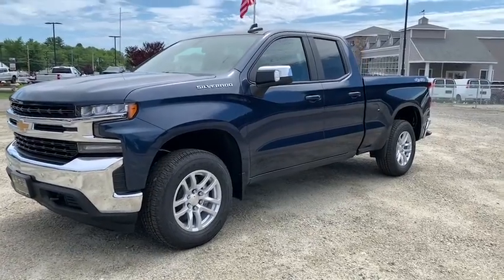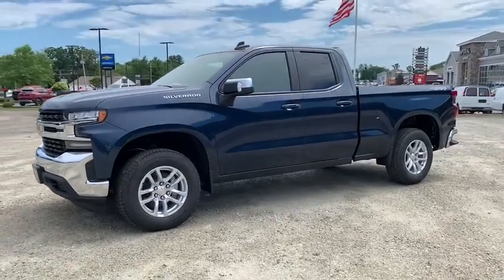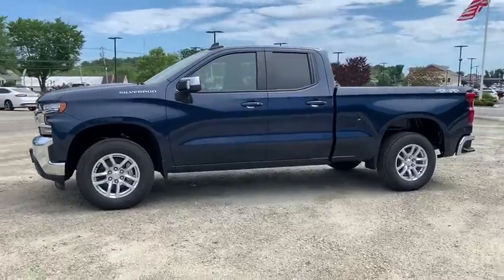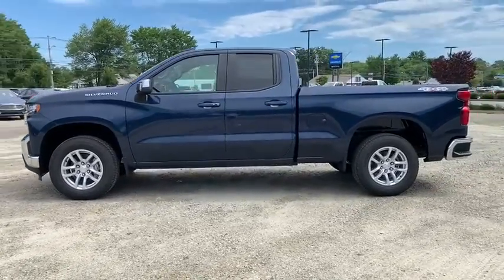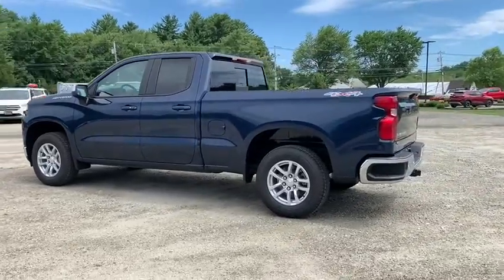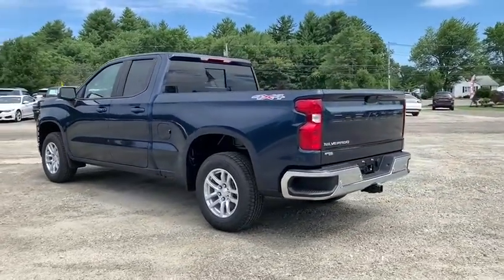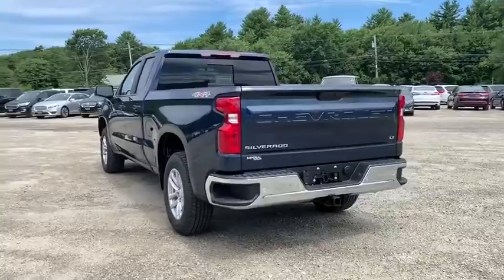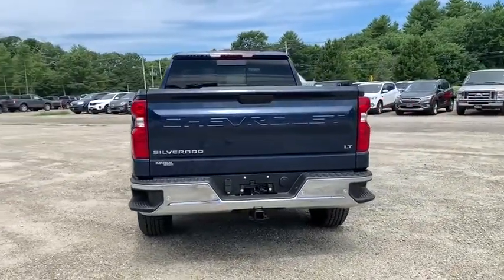2020 Chevrolet Silverado 1500 Milford, Mendon, Worcester, Framingham MA, Providence, RI 120343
Northsky Blue Metallic New 2020 Chevrolet Silverado 1500 available near me in Milford, Massachusetts at Imperial Chevrolet. Servicing the Mendon, Worcester, Framingham MA, Providence, RI area.
2020 Chevrolet Silverado 1500 LT - Stock#: 120343 - VIN#: 1GCRYDED8LZ292077

Imperial Chevrolet
18 Uxbridge Rd

LT trim. iPod/MP3 Input, Alloy Wheels, Turbo, 4x4, Back-Up Camera, Rear Air. FUEL EFFICIENT 22 MPG Hwy/19 MPG City! Warranty 5 yrs/60k Miles - Drivetrain Warranty; brbrbrbrKEY FEATURES INCLUDEbrbr4x4, Rear Air, Back-Up Camera, Turbocharged, iPod/MP3 Input MP3 Player, Keyless Entry, Privacy Glass, Steering Wheel Controls, Electronic Stability Control. brbrbrbrEXPERTS ARE SAYINGbrbrGreat Gas Mileage: 22 MPG Hwy. brbrbrbr.brbrThe Buy For Price reflects all applicable manufacturer rebates and/or incentives (not all will qualify) and is based on retail purchase with additional dealer discounts including a $1,000 Imperial Trade Assistance Bonus for qualifying 2010 or newer trades. Our specials are available exclusively through our phone and internet department. Price subject to change if manufacturer rebates change. Lease, business and fleet acquisitions may result in a different pricing and rebate structure. Price does not include tax, title, registration, and documentation fee or other applicable fees. Vehicle must be paid in full and take same day delivery from dealer stock. No wholesalers or dealers. Call or email our phone and internet team for the most current rebate information and Imperial discounts. Our price online is for our market area only. Price cannot be combined with any other discounts or promotions. Not responsible for typographical or pricing errors. May include vehicle demonstrators. StockPrice does not include tax, title, registration, documentation fee or other applicable fees, and includes our Imperial Trade Assistance Bonus of $1,000 for qualifying 2010 or newer retailable trades. To receive advertised promotional price, the vehicle must be paid in full and take same day delivery from dealer stock. Call or email our phone and internet team for the most current rebate information and Imperial discounts. Price cannot be combined with any other discounts or promotions and is subject to change based on market value at any time without notice, customer must mention promo code in order to qualify for internet special discount. The information contained herein is deemed reliable but not guaranteed, dealer not responsible for any misprint involving the price or description of the vehicle, it's the sole responsibility of buyer to physically inspect and verify such information prior to purchasing. Transparency is our goal. NO WHOLESALERS OR DEALERS! brbr MORE ABOUT US: Imperial Cars Purchase With Confidence: 1) Free Car Fax Vehicle History Report Available For All Of Our Vehicles Online. 2) Imperial Certified All used cars go through a Rigorous 125-Point Vehicle Inspection. 3) Bottom Line Pricing 4) 5 Day or 200 Mile Exchange Program for Your Total Confidence If you are not happy with it bring it back within 5 days or 200 miles and we'll give you a credit of your full purchase price toward the purchase of another vehicle. (excludes Renewed for You Vehicles) Price includes: $3500 - Consumer Cash Program. Exp. 08/03/2020 $1,000 - Must trade 2010 or newer retail-able trade.
Preferred Equipment Group 1LT,3.23 Rear Axle Ratio,Heavy-Duty Rear Locking Differential,Wheels: 17 x 8 Bright Silver Painted Aluminum,Wheels: 18 x 8.5 Bright Silver Painted Aluminum,40/20/40 Front Split Bench Seat,40/20/40 Front Split-Bench Seat,Cloth Seat Trim,10-Way Power Driver Seat w/Lumbar,Convenience Package,Convenience Package II,All-Star Edition,Safety Package,Single-Zone Manual/Semi-Automatic Air Conditioning,Radio: Chevrolet Infotainment 3 System,Radio: Chevrolet Infotainment 3 Plus System,Electronic Cruise Control,Electric Rear-Window Defogger,Color-Keyed Carpeting Floor Covering,OnStar & Chevrolet Connected Services Capable,120-Volt Instrument Panel Power Outlet,Deep-Tinted Glass,Front License Plate Kit,LED Cargo Area Lighting,Heavy Duty Suspension,Trailering Package,220 Amps Alternator,Integrated Trailer Brake Controller,EZ Lift Power Lock & Release Tailgate,SiriusXM w/360L,4-Way Manual Driver Seat Adjuster,Power Sliding Rear Window w/Rear Defogger,Locking Tailgate,Rear 60/40 Folding Bench Seat (Folds Up),Chevrolet Connected Access Capable,Power Front Windows w/Passenger Express Down,Power Rear Windows w/Express Down,Remote Keyless Entry,Power Door Locks,Keyless Open & Start,Power Front Windows w/Driver Express Up/Down,Front Rubberized Vinyl Floor Mats,Rear Rubberized-Vinyl